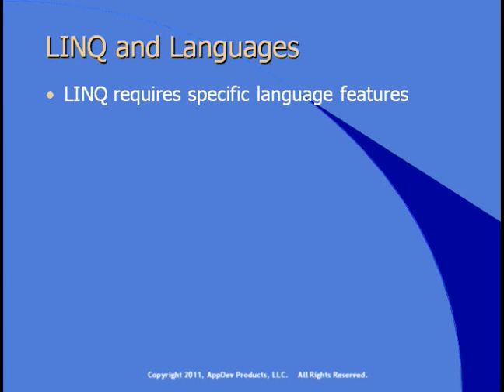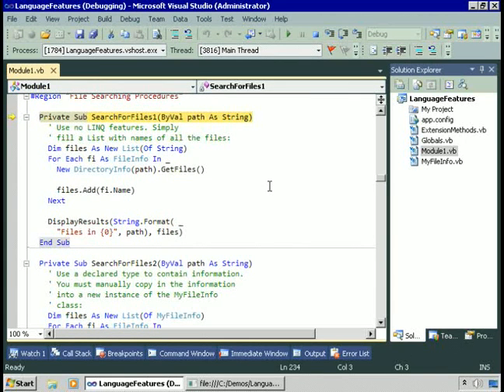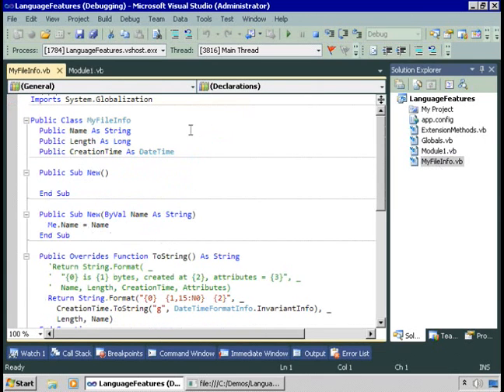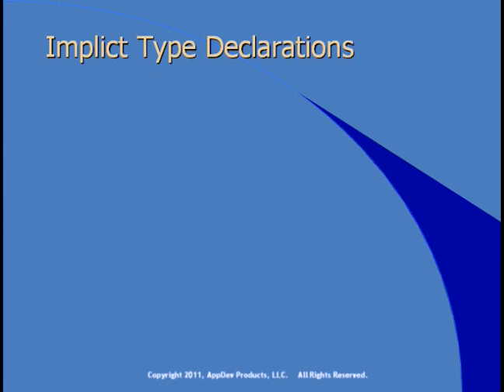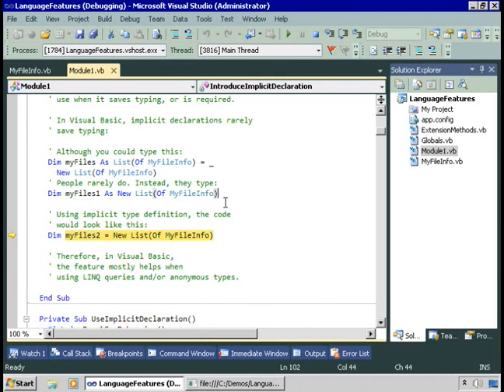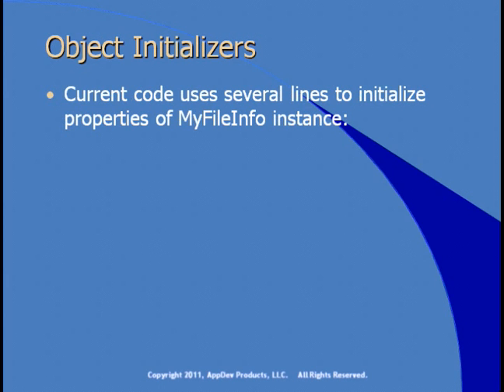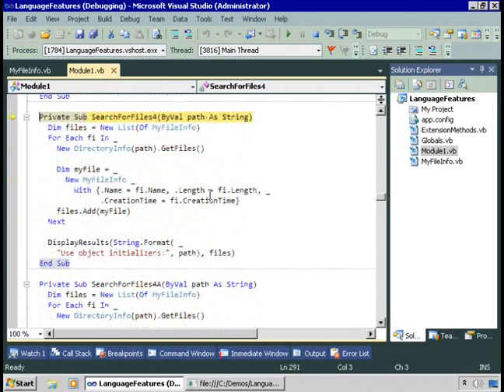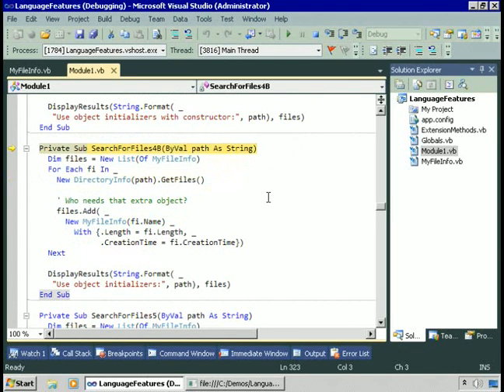33. Language Extensions_part - 1/3.wmv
Learning to Program Using Visual .Basic 2010
Module 13
33. Language Extensions